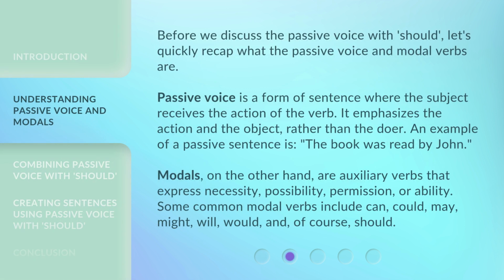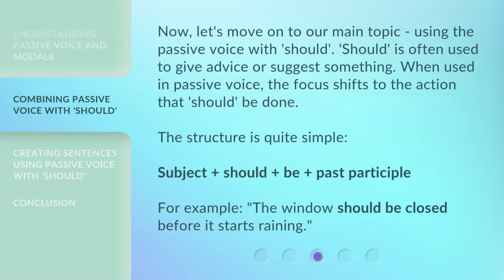Mastering the Passive Voice with 'Should'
Mastering the Passive Voice with 'Should' • Enhance your English skills and learn how to use the passive voice with the modal verb 'should'. This video explains the concept of passive voice, modal verbs, and provides examples of creating sentences using the passive voice with 'should'. Improve your communication and make it more nuanced and sophisticated!

00:00 • Introduction - Mastering the Passive Voice with 'Should'
00:34 • Understanding Passive Voice and Modals
01:21 • Combining Passive Voice with 'Should'
01:52 • Creating sentences using passive voice with 'should'